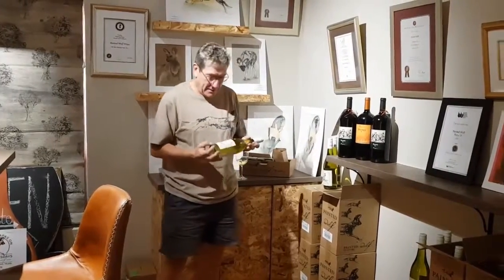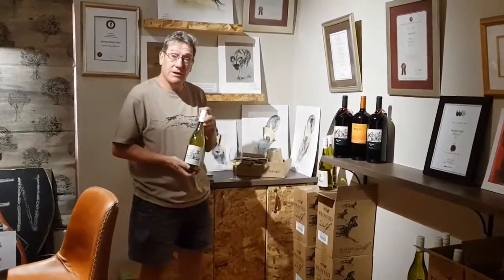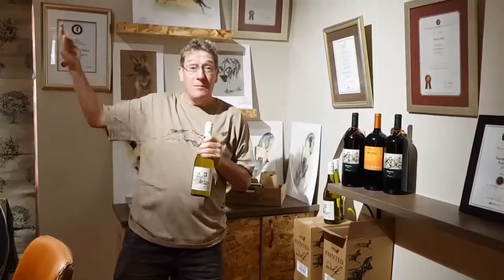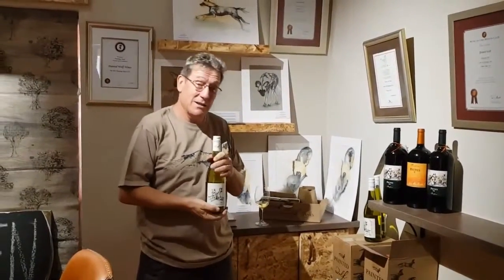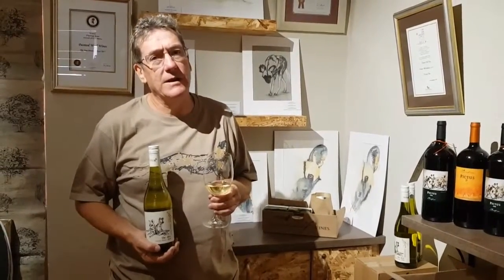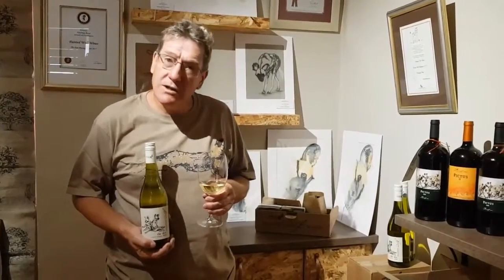Painted Wolf Wines - the den Chenin Blanc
The den wines are social wines for share with family and friends.  This wine has a bright aroma and flavour. Soft, peach, lemon and guava with an underlying savoury minerality and a whisper of wood. The wine has a great texture and a layered finish with bright acidity keeping it fresh and vibrant.